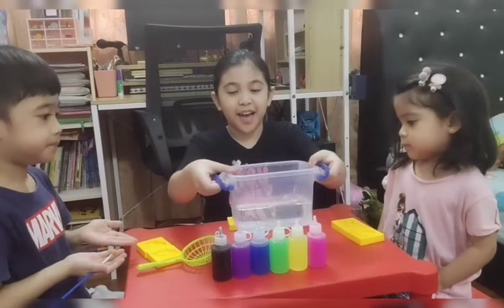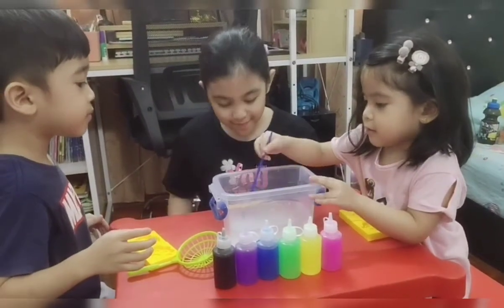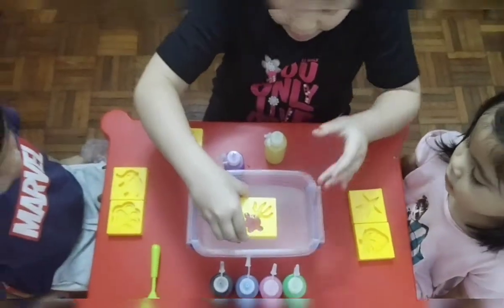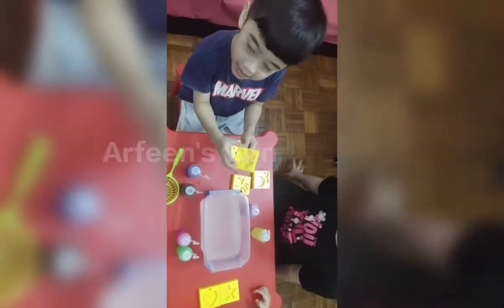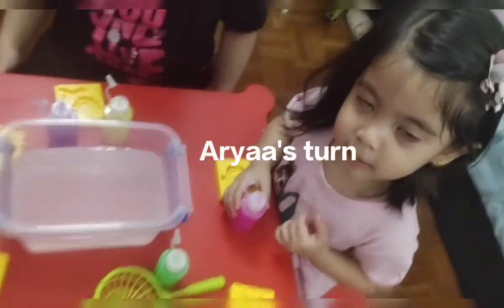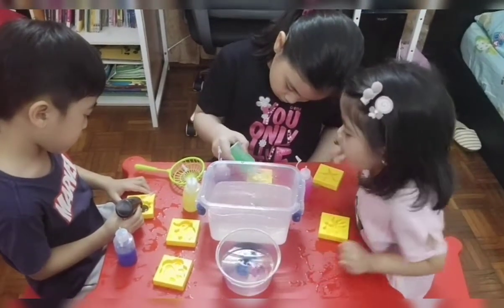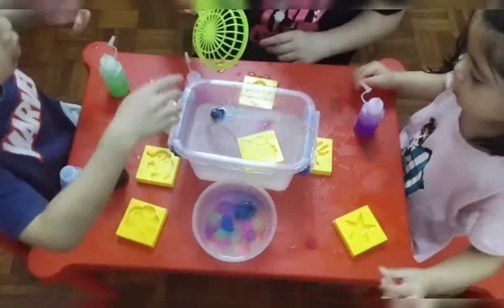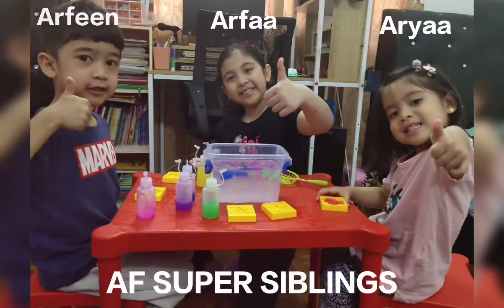Magical Waterscape!!!!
We are playing magical waterscape. It's so fun!!!